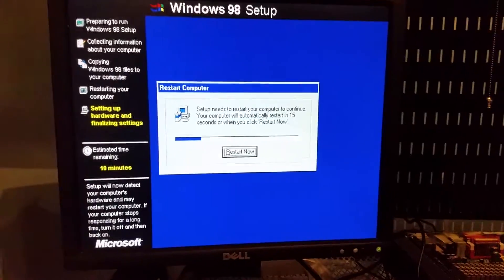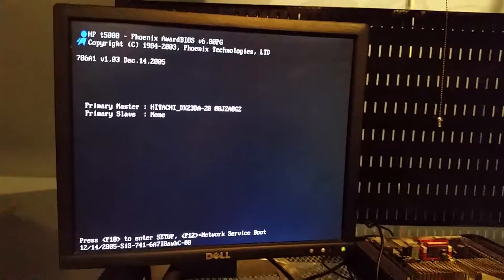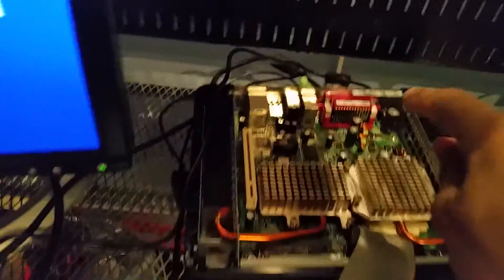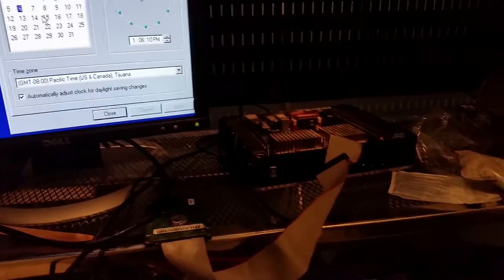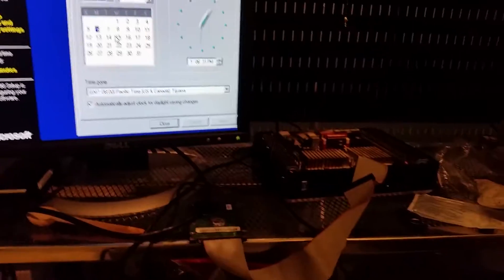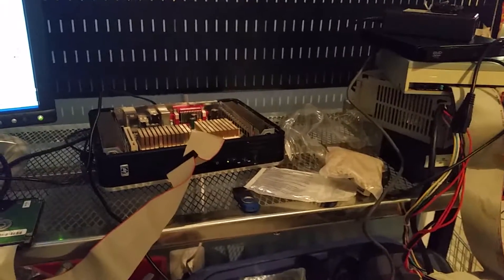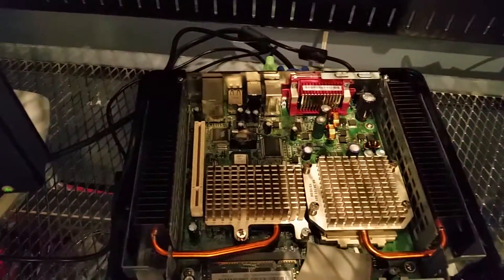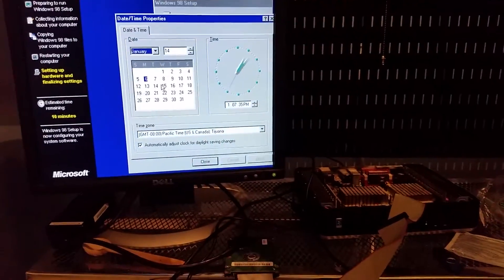HP t5720 boots Win98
After many Legacy techniques of trying to install Windows 98 via secondary master, the hard drive or compact flash card didn't work and I finally broke down and decided to use a more modern method. I settled on Easy2Boot USB with the following tutorial And things went somewhat smooth. If you dislike this sort of detailed and complicated install methods, perhaps this is not for you. Care to purchase a 20GB HP t57020?